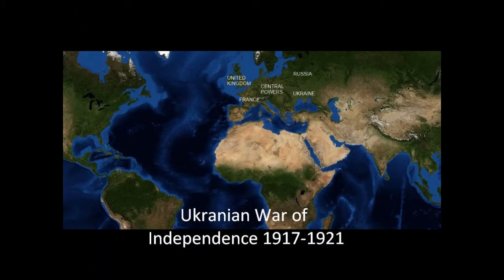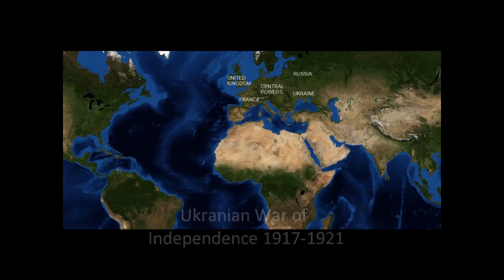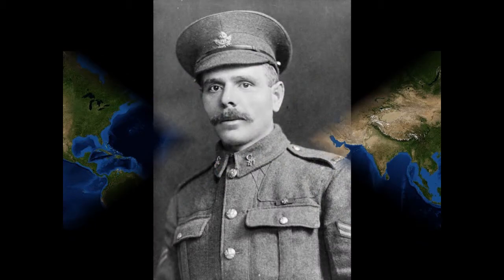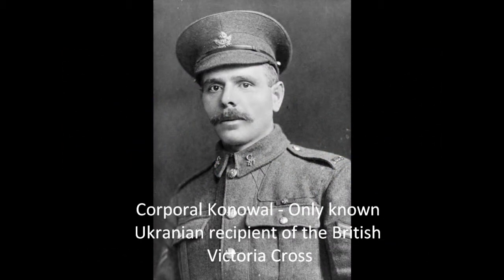Ukranian War of Independence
A short and broad sweep look at the Ukrainian fight to secure independence from Russia and the other nations of Europe during and following World War One.
If you like this video, search for my military history, sci-fi/anime/animation/comic book/horror stuff, and for space exploration info in the links below – videos, podcasts, photos and more.  Thanks.

SCI-FI, FANTASY, MYSTERY, ANIME, COSPLAY, ANIMATION, COMIC BOOKS AND HORROR